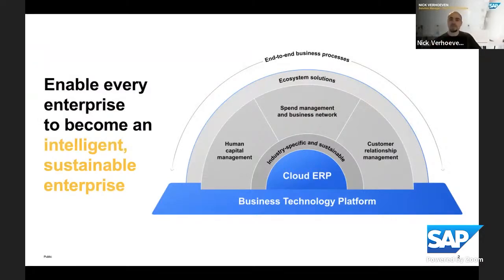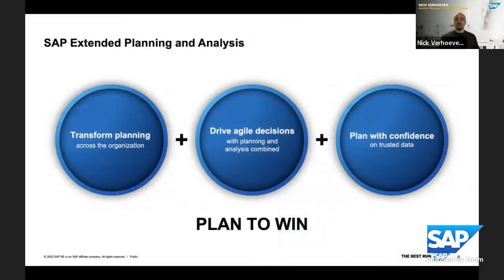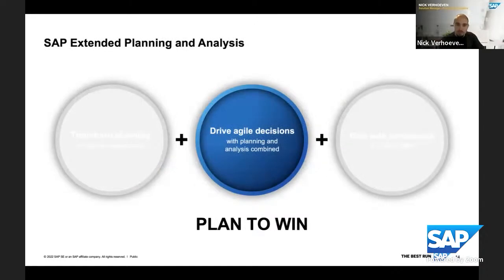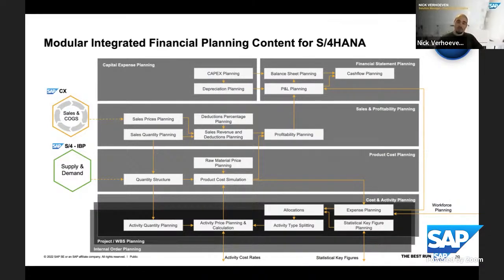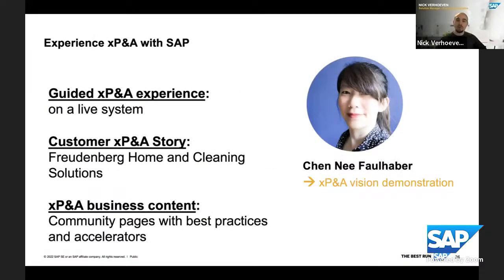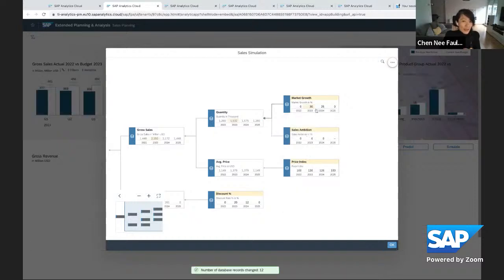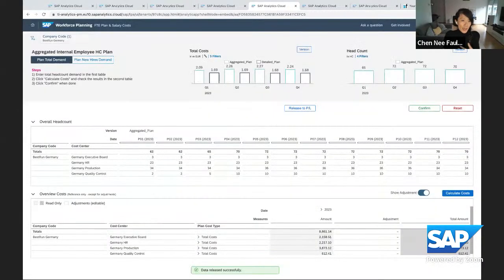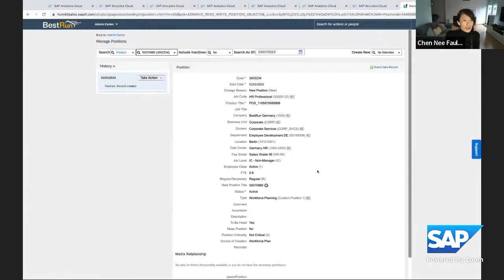The Universe of SAP Business Technology Platform in a Nutshell – xP&A - Ext. Planning and Analysis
SAP Analytics Cloud is SAP’s strategic solution for planning and analysis running on SAP BTP. With SAP Analytics Cloud customers can implement integrated planning processes across the whole enterprise. In this session, we will introduce the concept of Extended Planning and Analysis (xP&A) as a modern concept for running enterprise planning. In addition, we will demonstrate the powerful planning capabilities of SAP Analytics Cloud and how the product can be used for xP&A.